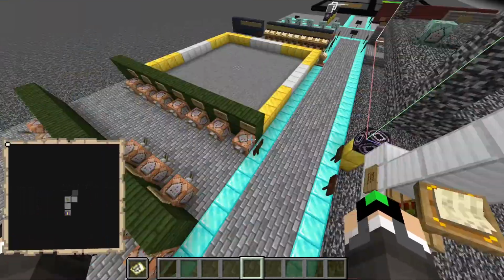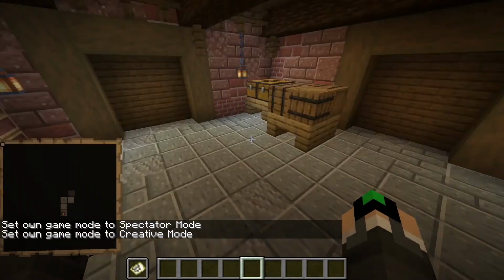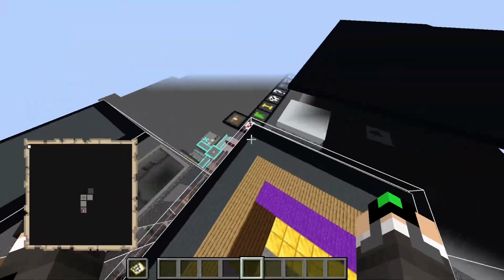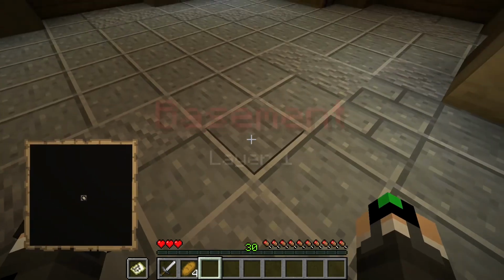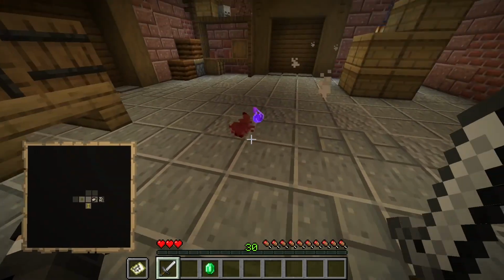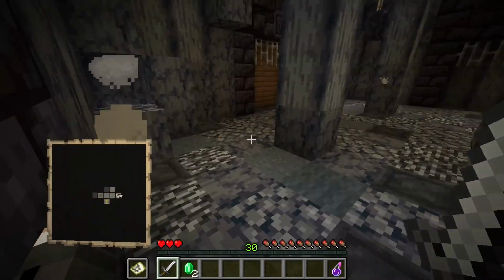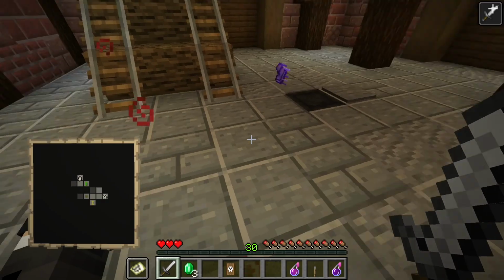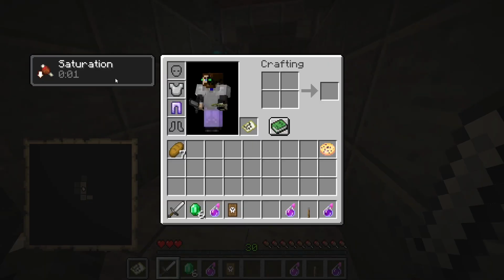SkyDungeon: #1 Overview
Stay up to date with all my projects o my discord server